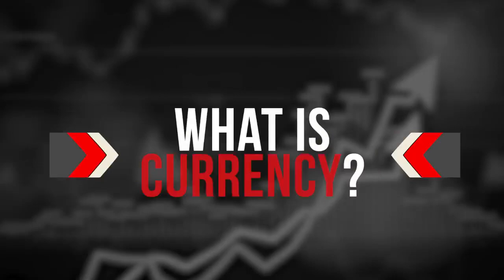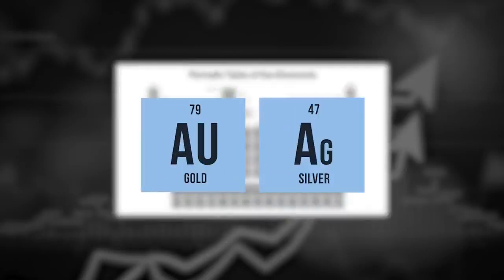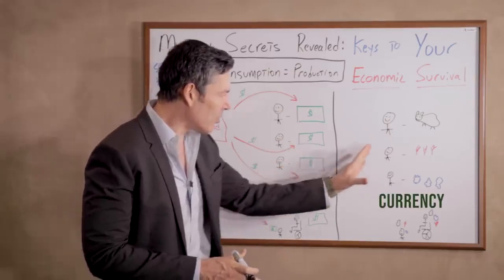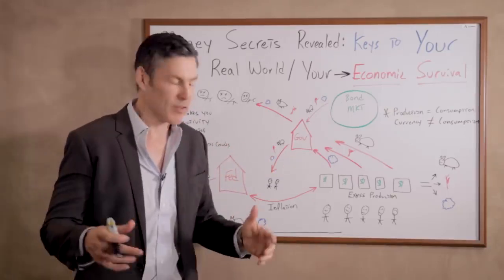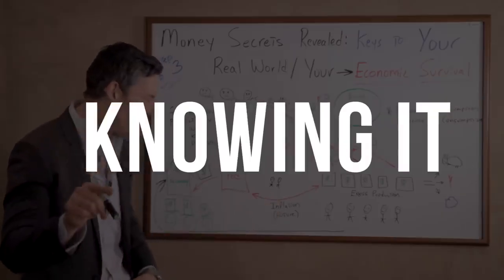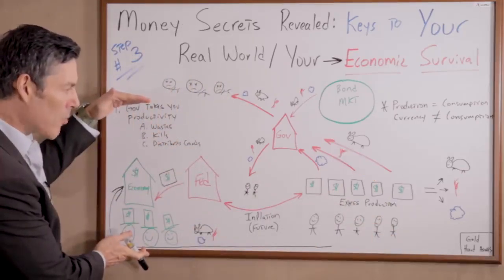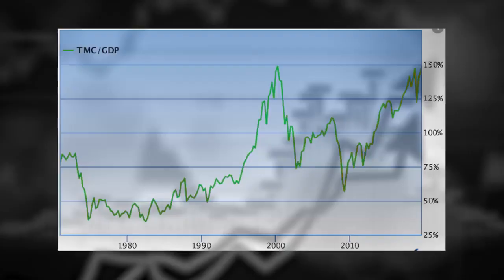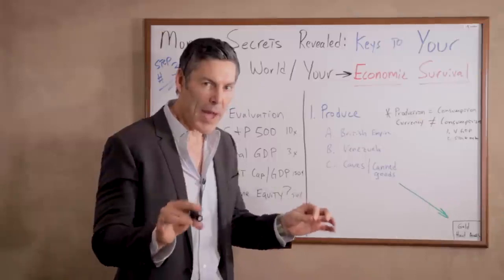Money Secrets Revealed: Discover Your Key To Economic Survival!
Money secrets 👉YOU NEED TO KNOW but nobody's talking about! 👈What is money? What is currency? Is there a difference? And what gives us the ability to consume?  Some would argue its currency, others would say it's money, but I would say neither. If you really think about it, the only thing that gives us the ability to consume is our own production.  Without the goods and services in the economy all we have is green pieces of paper which become worthless.  It's our productivity that gives the green pieces of paper value.

If you think about currency in these terms, a reflection of what you've produced the bigger economic picture becomes clear.  Currency is beneficial in the sense that it allows us to easily trade what we produce for what others produce, and money is even more important in that it allows us to do everything a currency does but it also maintains the stored value of our excess production.

In this MUST SEE video about money, currency and production I'll discuss the following:

1.  Currency vs Money basics
2.  Production equals consumption (and only production)
3.  How this plays out in the real world and how you can use this knowledge to build your wealth and thrive in any situation!

For more content that'll help you build wealth and thrive in a world of out of control central banks and big governments check out these videos!  👇